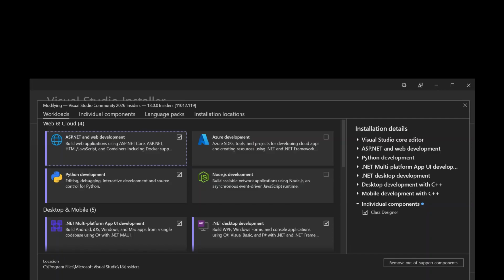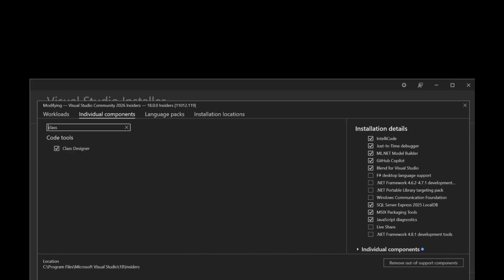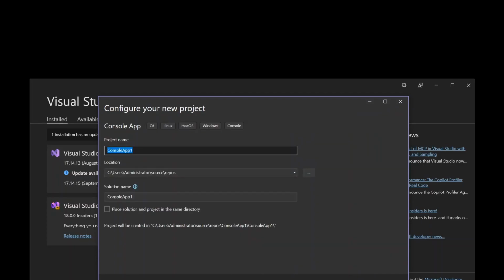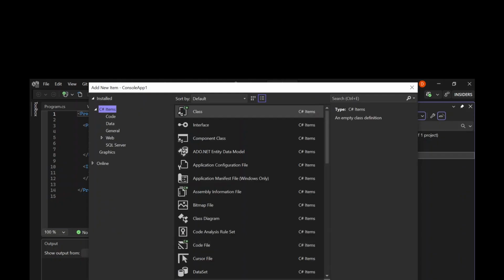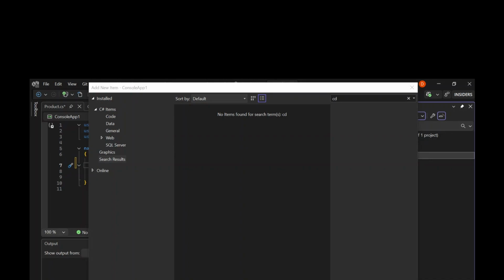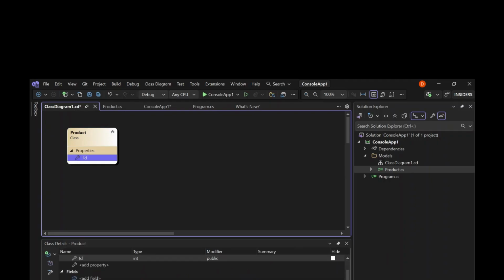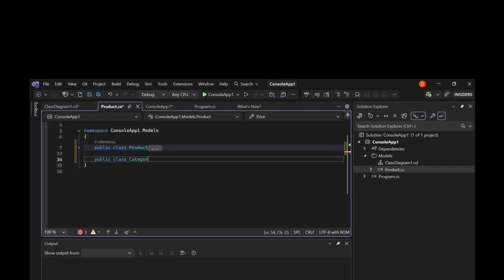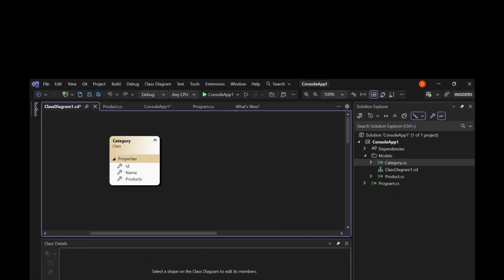Class Diagrams in Visual Studio 2026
🚀 Getting Started with Class Diagrams in Visual Studio 2026 | Full Beginner Guide
In this tutorial, I’ll walk you through the basics of creating and using Class Diagrams in Visual Studio 2026.

✅ What you’ll learn in this video:

What Class Diagrams are and why they matter

How to enable Class Diagram support in Visual Studio 2026

Step-by-step process to create your first Class Diagram

Visualizing classes, methods, and relationships

Keeping your diagrams in sync with your code

Class Diagrams are a great way to visualize your object-oriented projects and make design decisions much easier. Whether you’re a beginner or just exploring UML features in Visual Studio, this video will help you get started the right way.